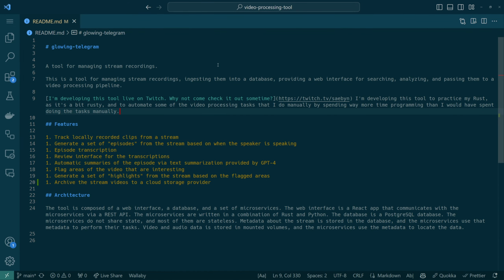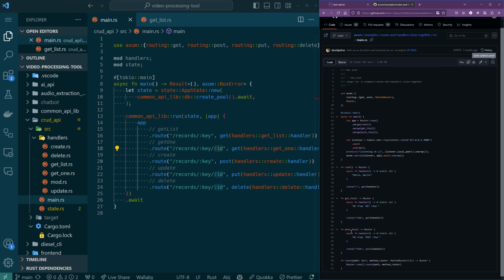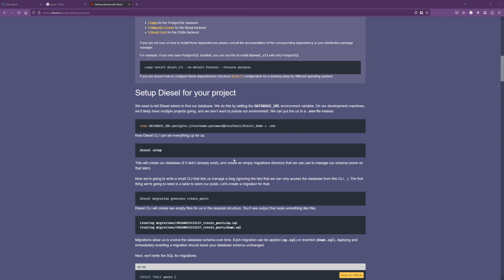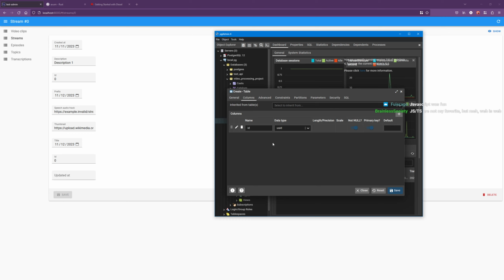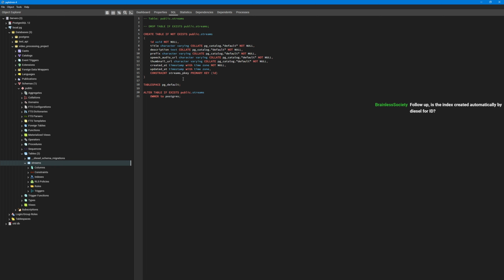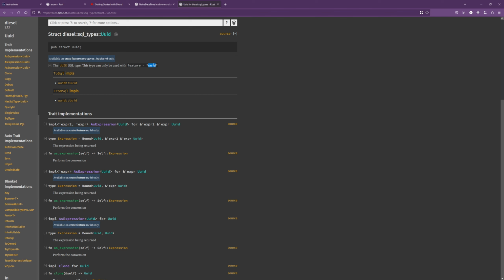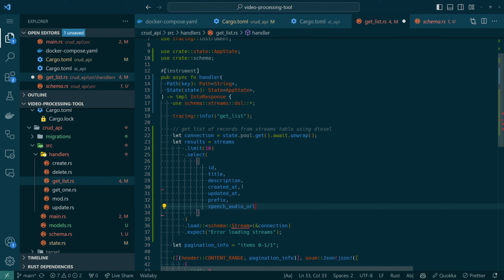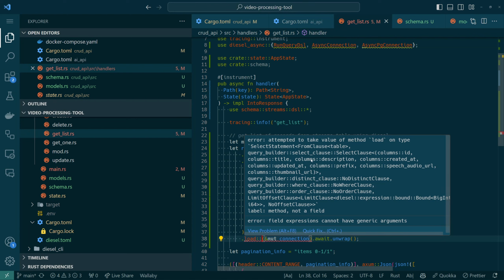Using Diesel to interact with our PostgreSQL database in Rust | Part 1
I do a coding live stream on twitch where I work on one or more personal projects.